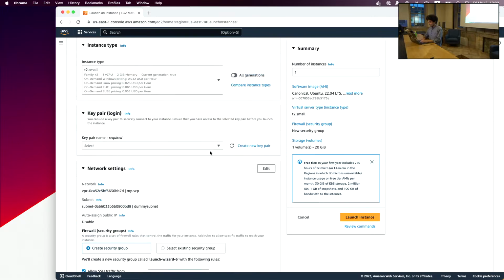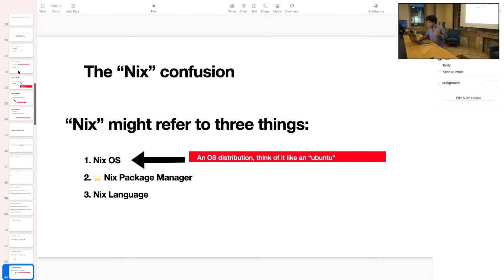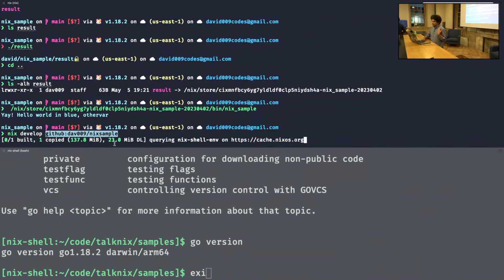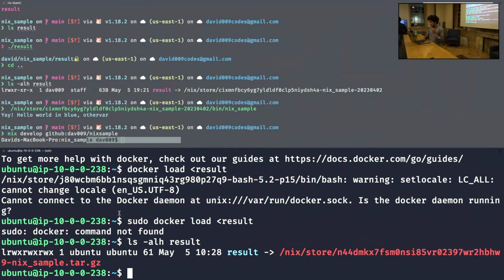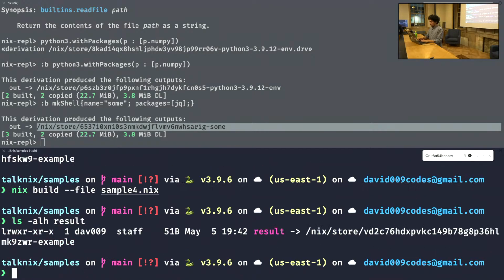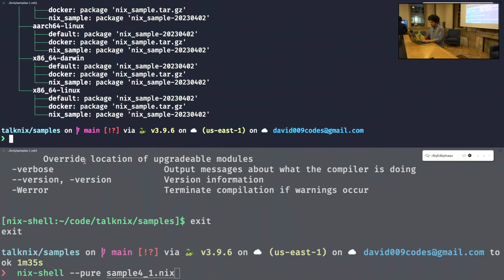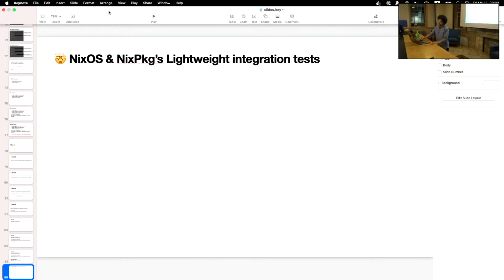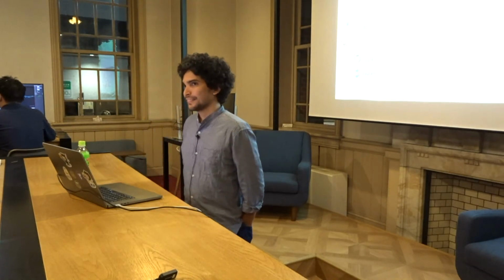(Hack Fukuoka Golden Week 2023) Nix: A Package Manager for Reproducible Environments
Talk by David Przybilla